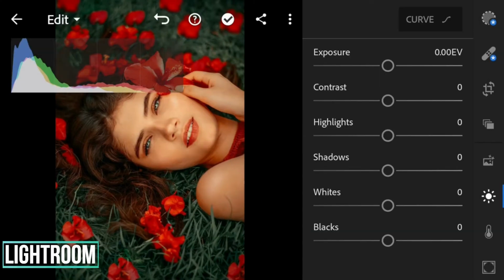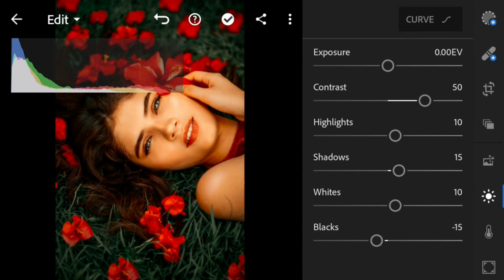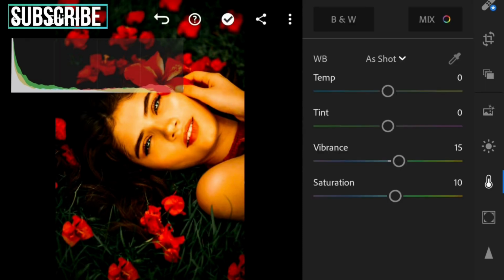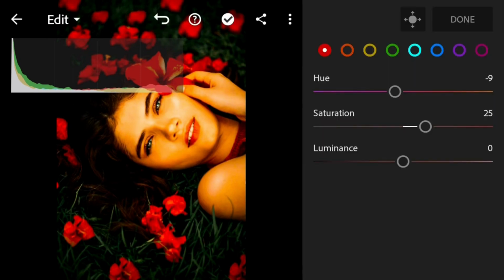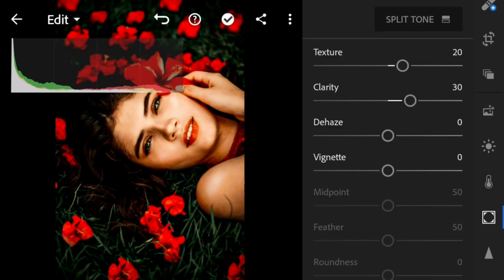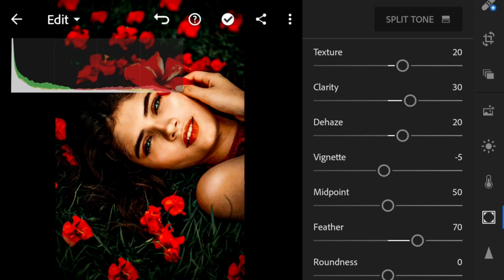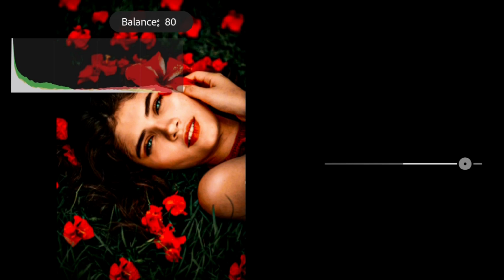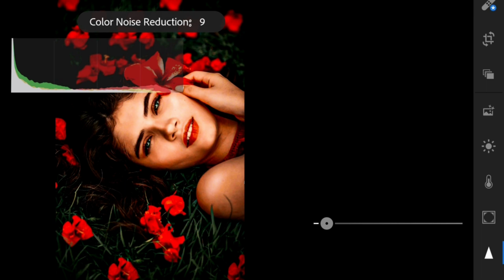Lightroom Mobile Presets Free DNG | How To Edit Red Tone In Lightroom Mobile | RED TONE PRESET 2020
In this video,I will show you how to make Red tone presets in Lightroom mobile. Vibrant Red tone lightroom preset. With this  autumn tone preset you can bring out royal red tone  on your  photography and make it look even more awesome. Simple steps using lightroom mobile with slow and understandable tutorial. Lightroom made simple and easy. Follow the steps along for best results.

Hi Guys, I m TrueWanderer
Well I m a Editor and a Photographer who loves to explore new editing styles and techniques. I m here to share what i learned and to help to improve your editing skills. if you love learning new and different kind of editing techniques and presets do subscribe to my channel. I make simple understandable content so that even beginner to these editing category can make use of my videos and Learn editing in effective way. You can always ask any queries i will be happy to help you.
Don't worry if you are just starting up, no one gets good at something unless they try , well you are here trying to learn, you made your first step, now keep climbing, you surely will make it to top.

Lets learn and Grow together.